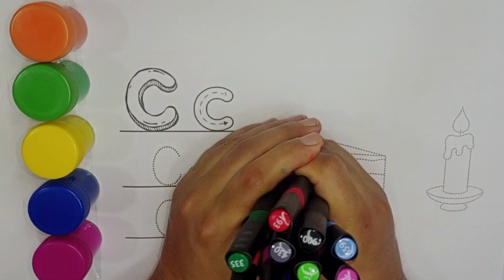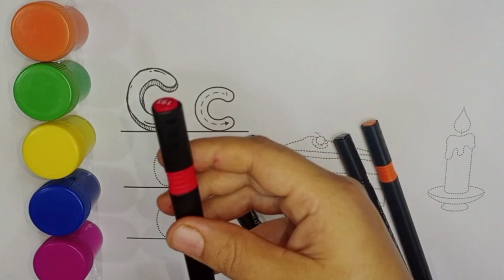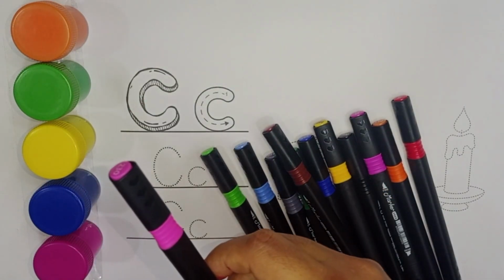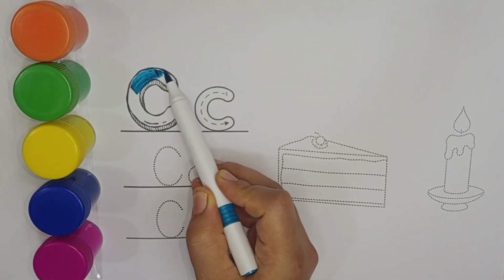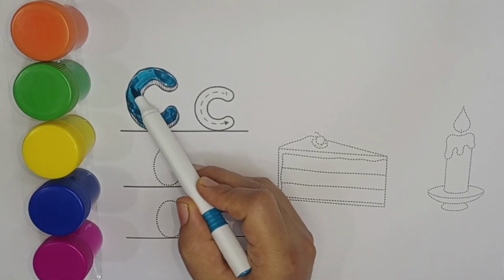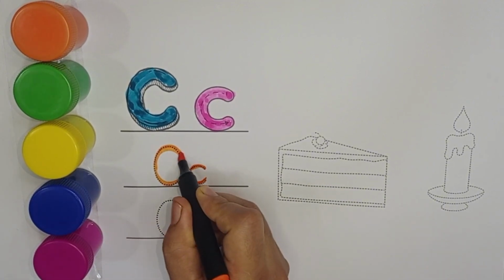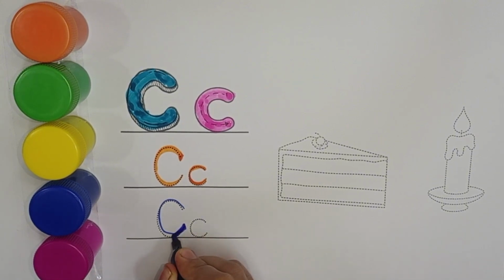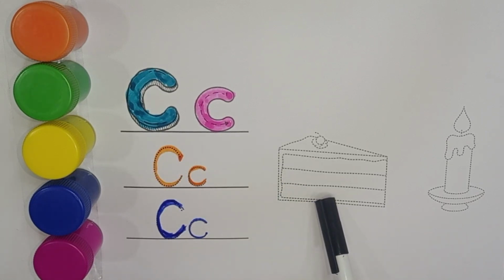alphabet, abc song, abcd, a to z, kidsrhymes, collection for writing alongdotted lines for toddler.